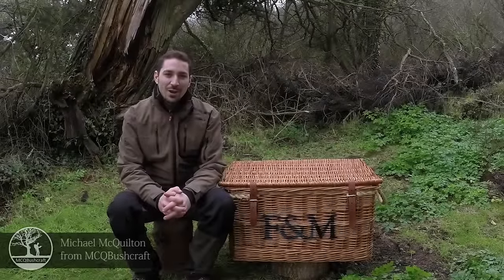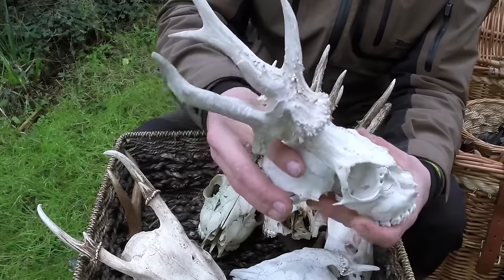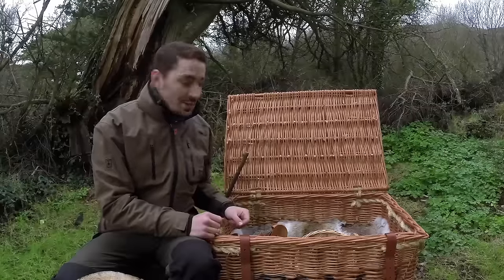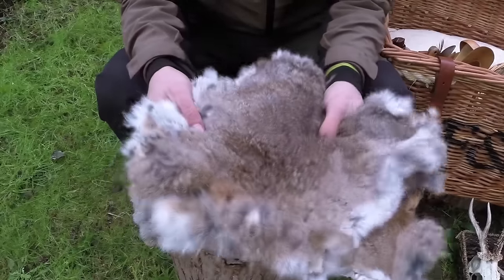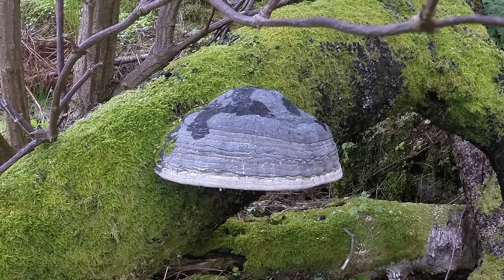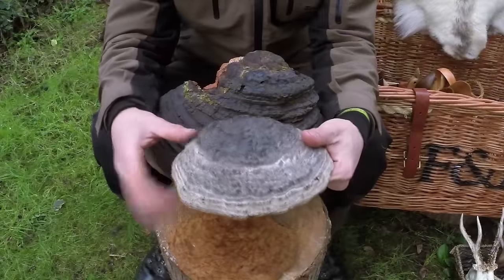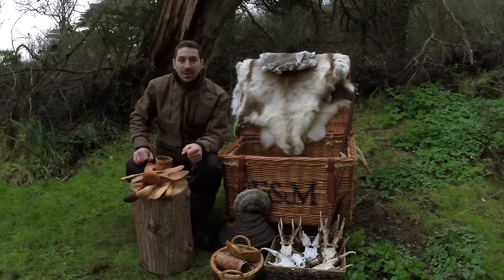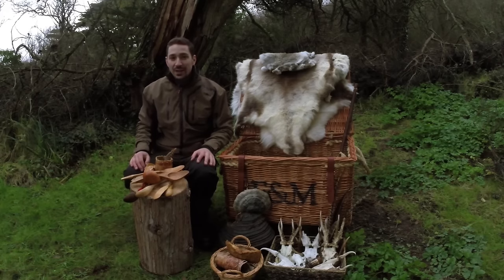Bushcraft Treasures of Nature Collection